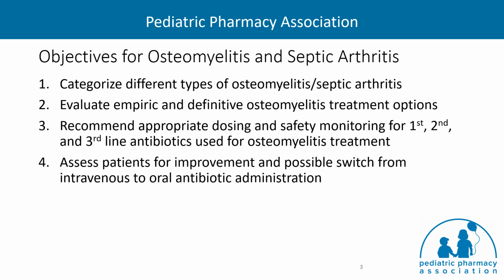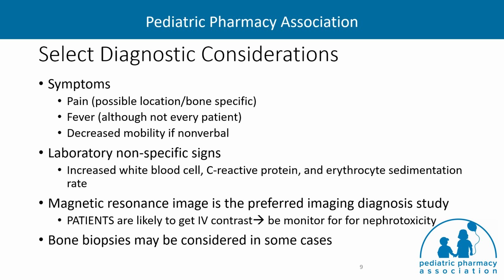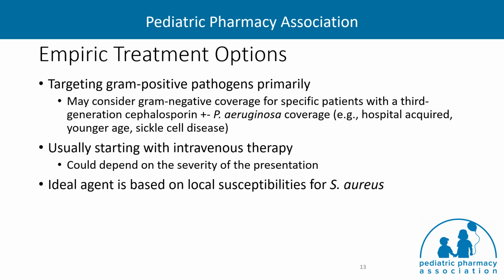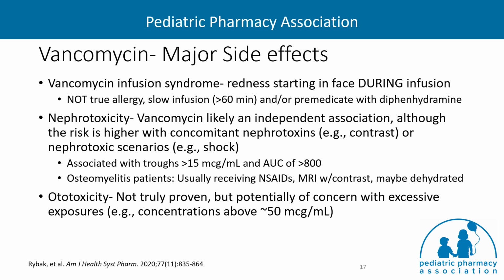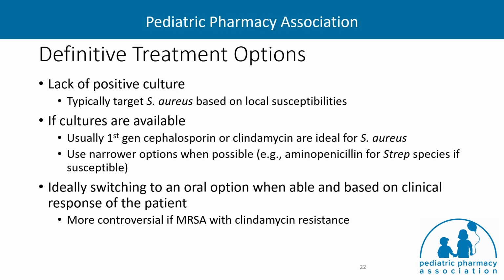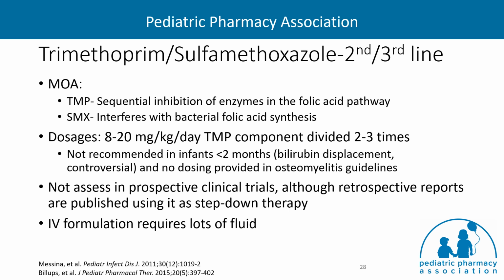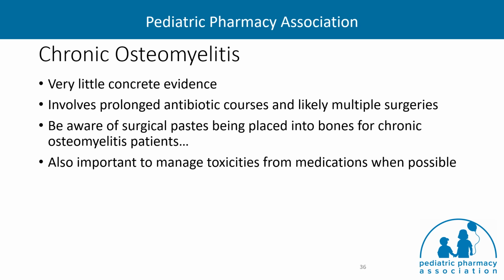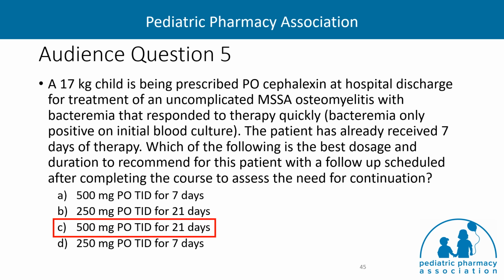18 Stultz Osteo Septic Arthritis PPA Core Competency FINAL recording